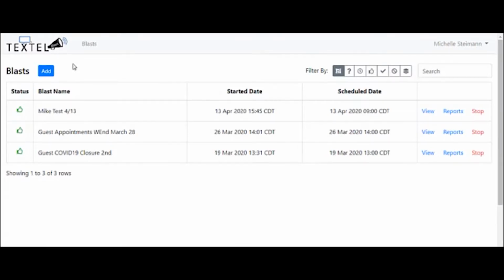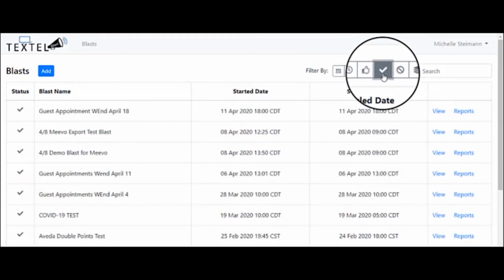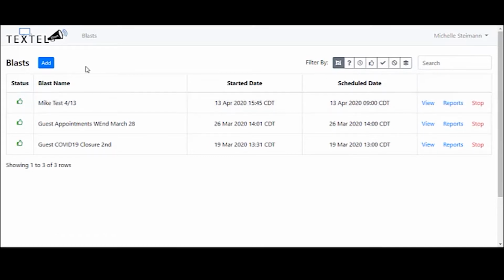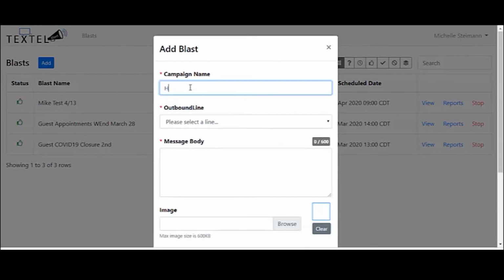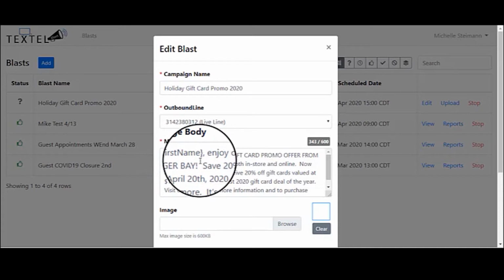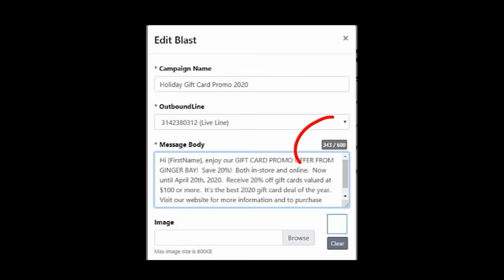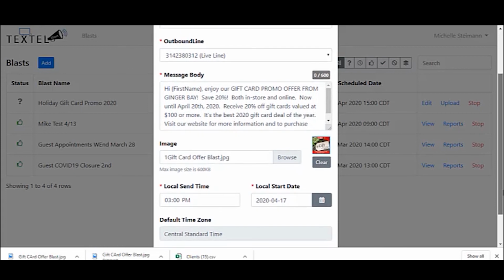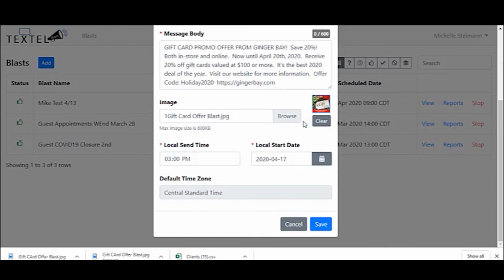Textel Blast - Create and Send Your Text Blast